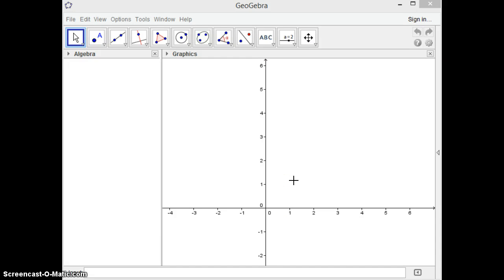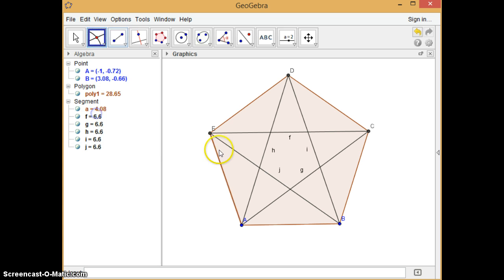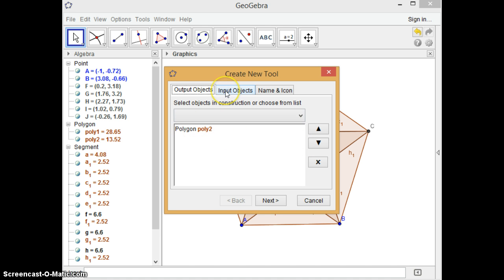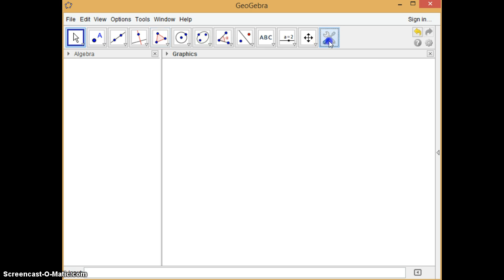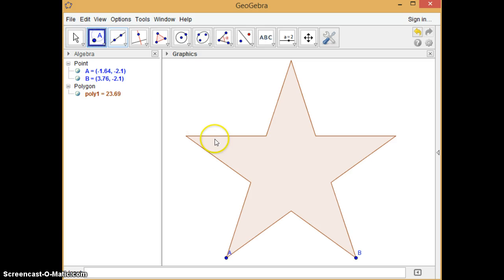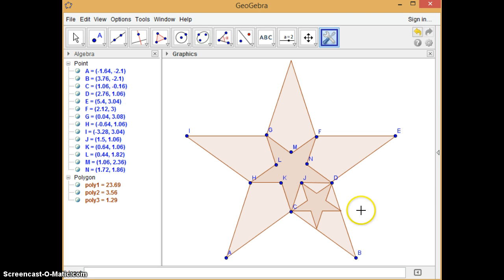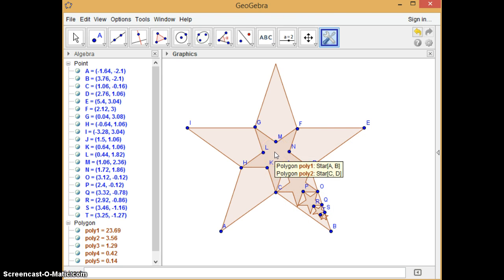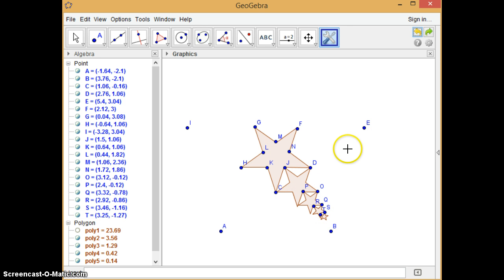Star Button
making a new button in GeoGebra